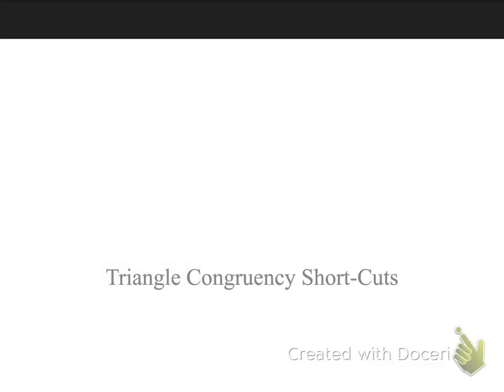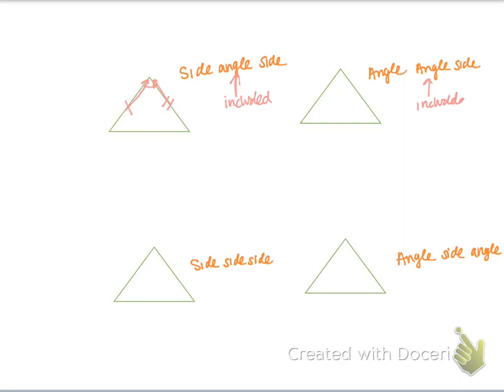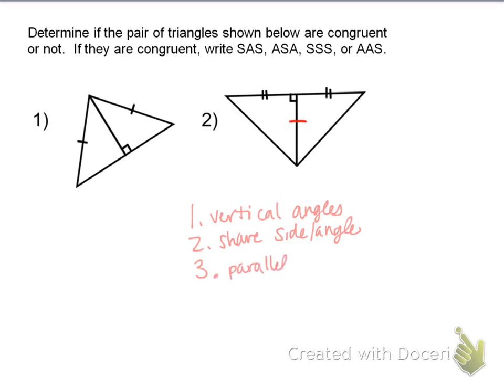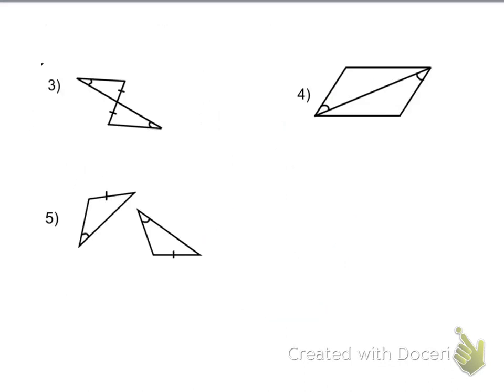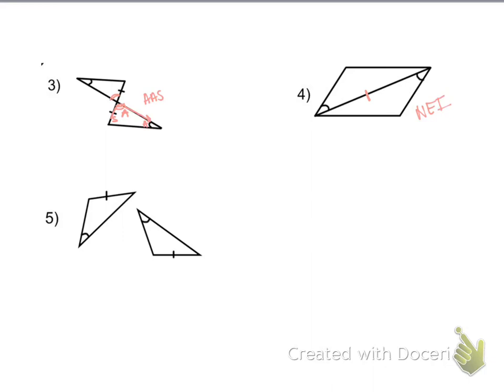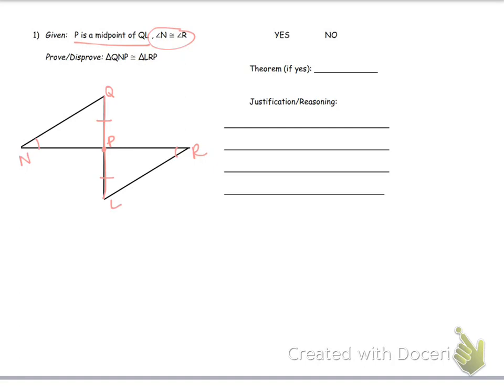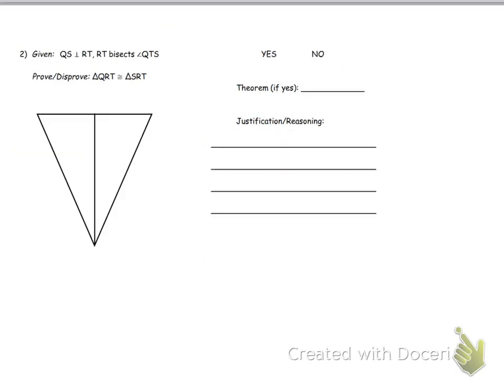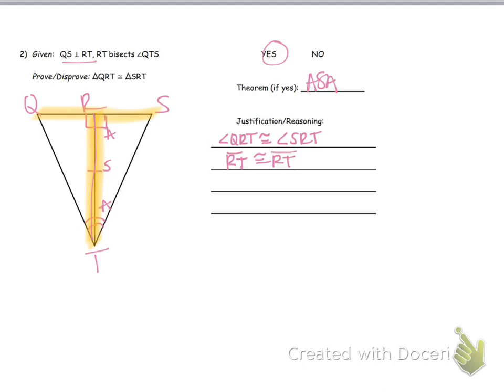4.5 Triangle Congruency Short Cuts